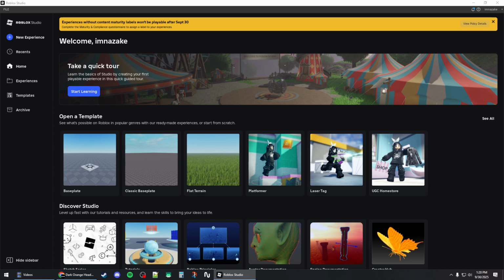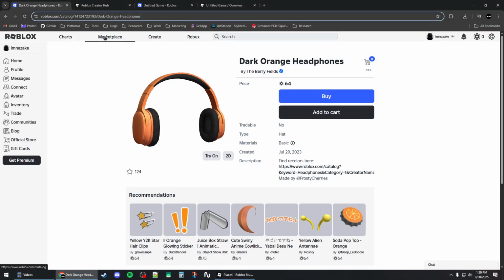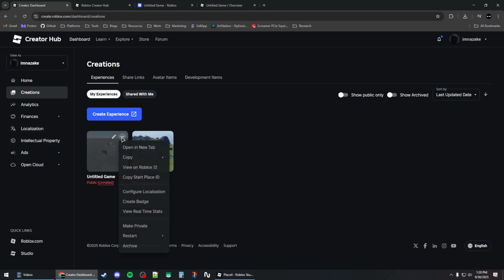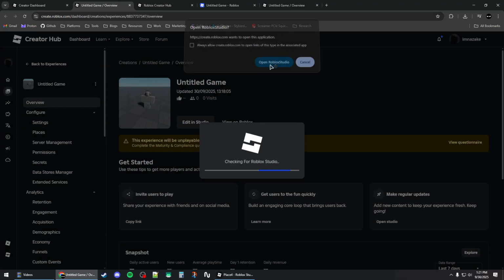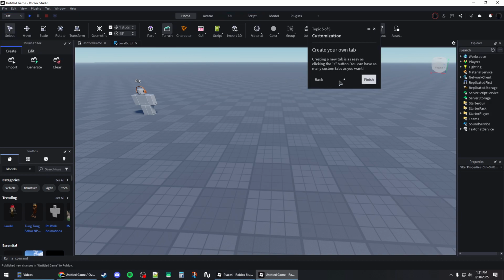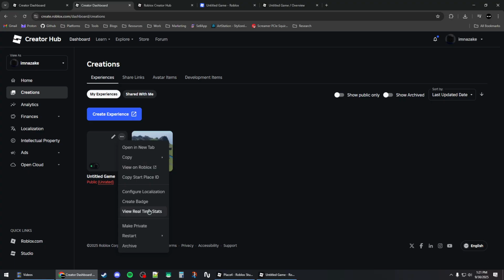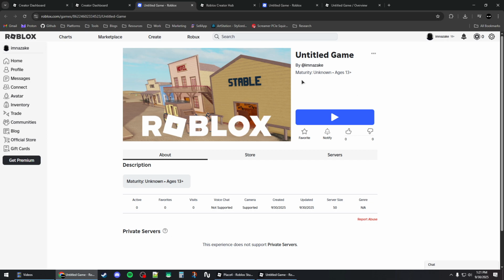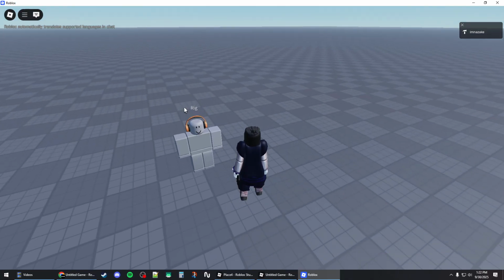How to Publish a Starting Place on Roblox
Learn the exact steps to publish your first starting place on Roblox! This beginner-friendly tutorial covers everything from setting up your game in Roblox Studio, configuring the basic spawn location, to finally publishing it so your friends can play. We'll walk through the publishing settings, how to name your experience, and essential tips for new developers to get their first game live on the platform.